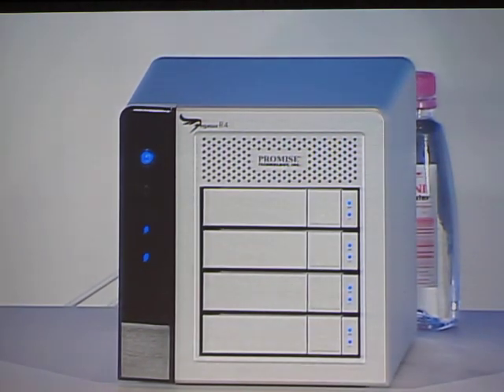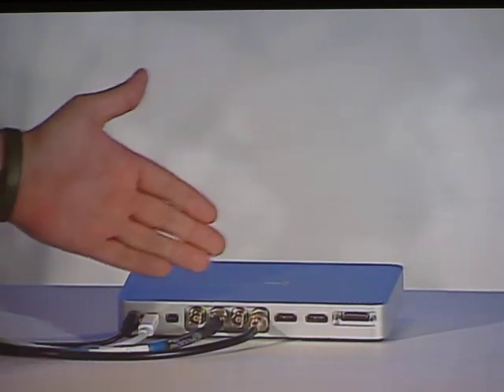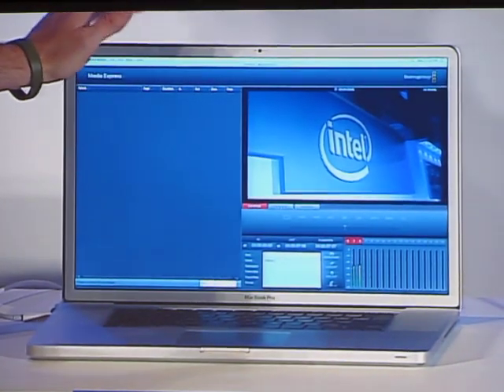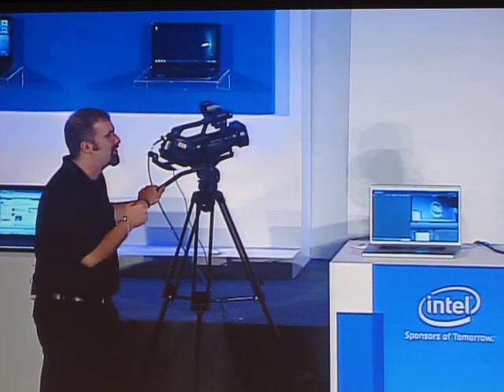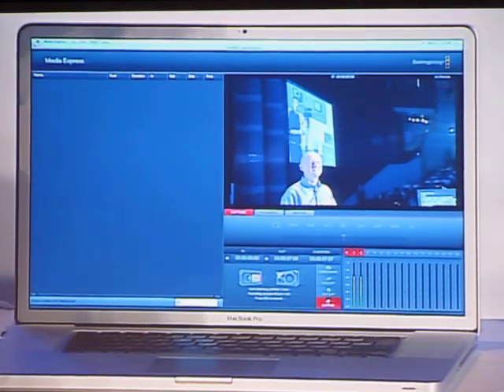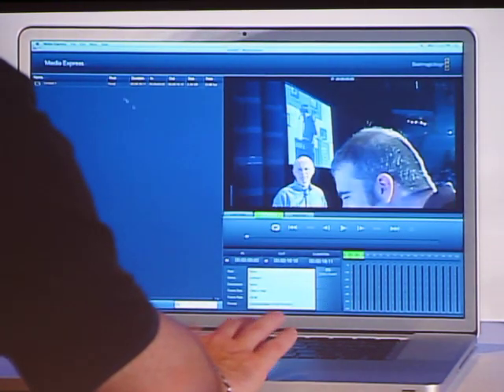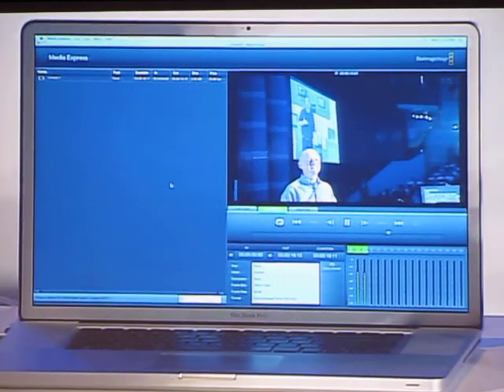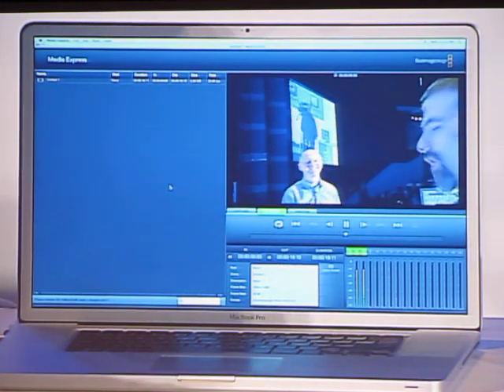Intel Thunderbolt Demo at Computex 2011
Removing I/O bottlenecks. Macbook Pro the very first laptop to integrate Thunderbolt.